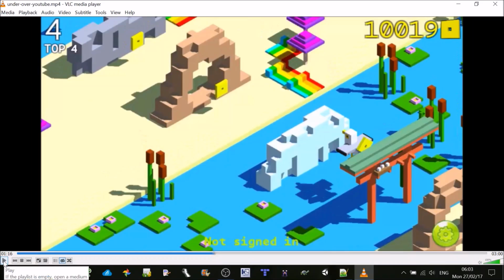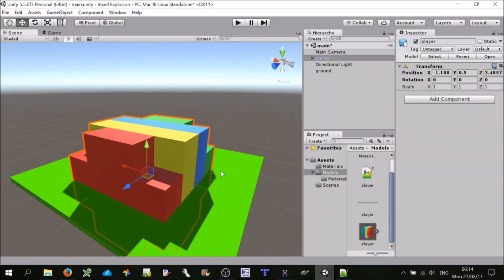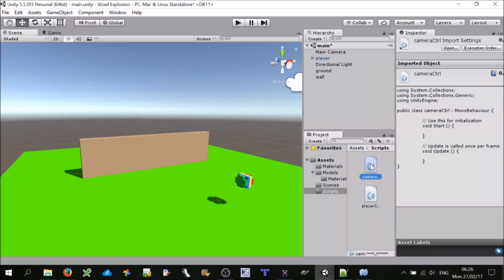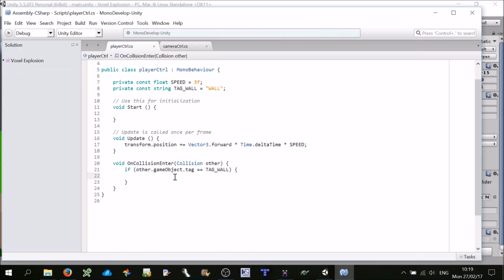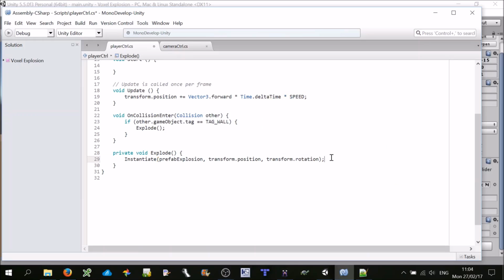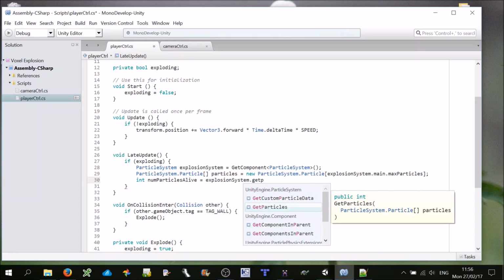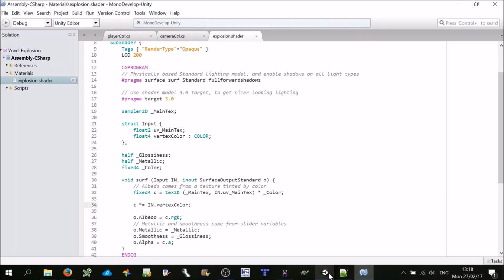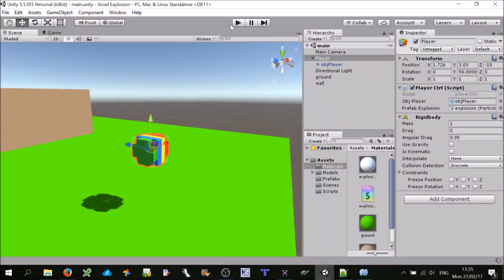Unity 5.5 Tutorial 1 - Voxel Explosion Effect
A Unity 5.5 tutorial showing you how to explode a voxel model into lots of pieces when it collides with an object in similar fashion to the Android game Under Over

0:00 - Introduction
0:34 - Unity setup
4:43 - Voxel model creation using MagicaVoxel
11:12 - Game objects setup
17:38 - Player movement script
22:00 - Camera movement script to follow the player
29:27 - Collision detection
34:55 - Explosion particle effect
53:13 - Colouring the particles
1:03:55 - Setting up a custom shader
1:09:38 - Random color assignment
1:15:54 - Finishing touches: Offsetting the position of the explosion

SOURCE CODE
cameraCtrl.cs: